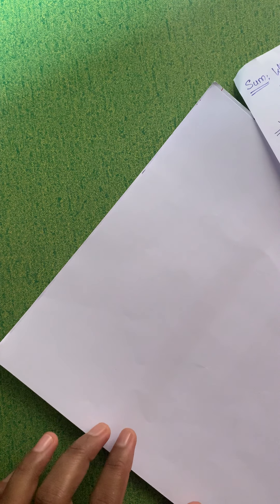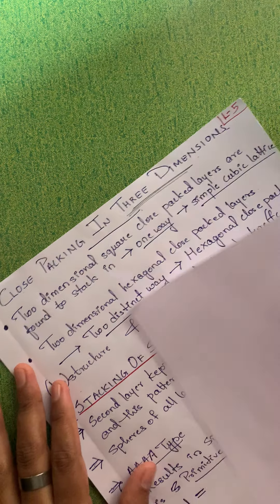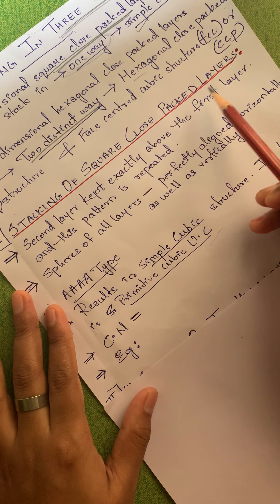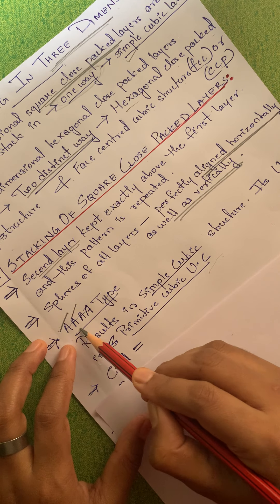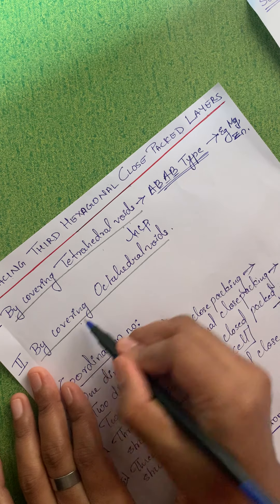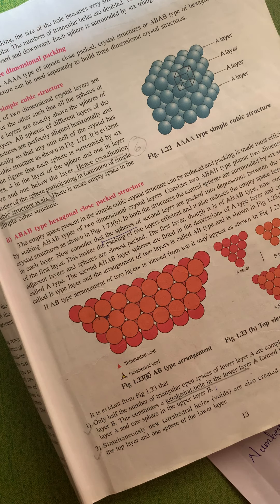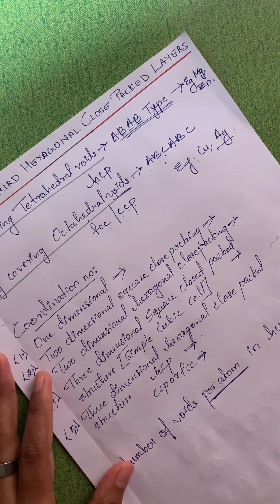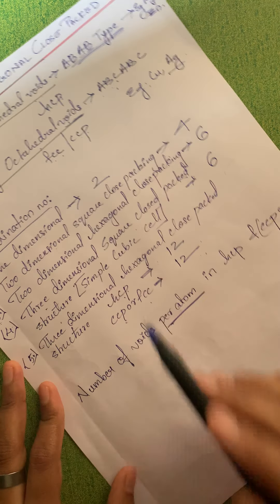Lecture 1.5 || Solid State - Close packing in 3 dimension, packing efficiency in SC || Grade 12